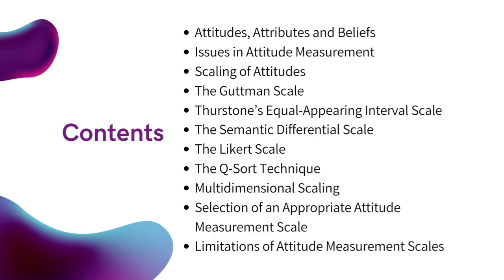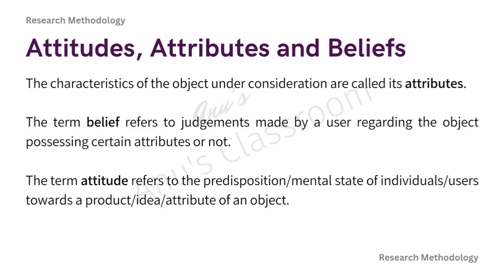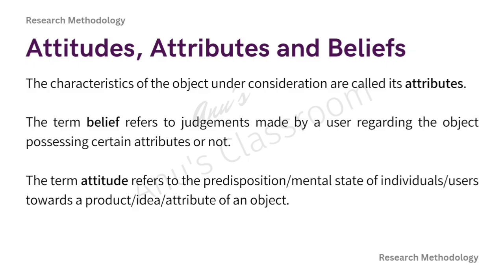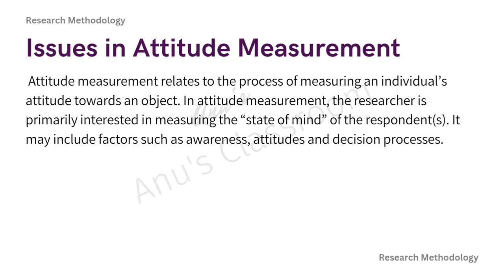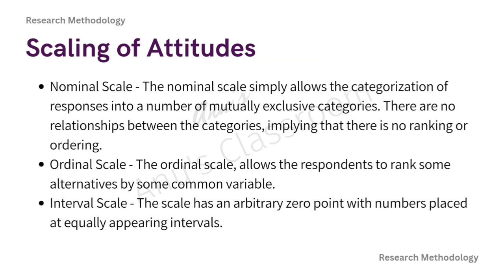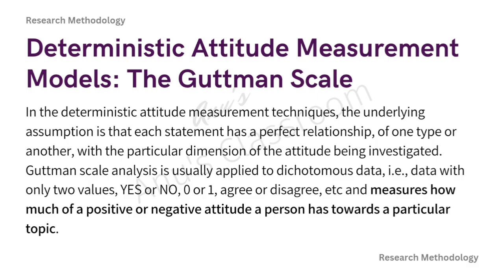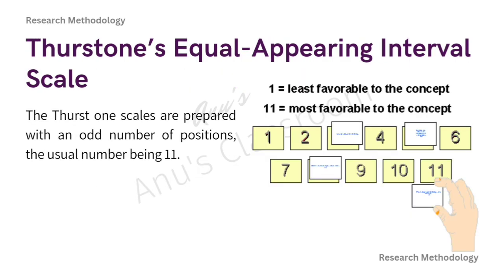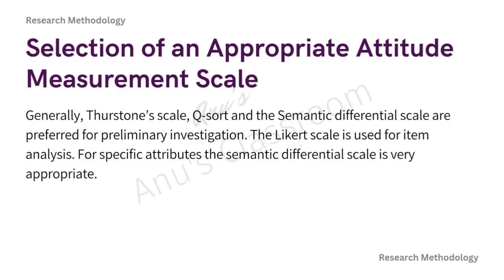MMPC 015 - Attitude Measurement and Scale